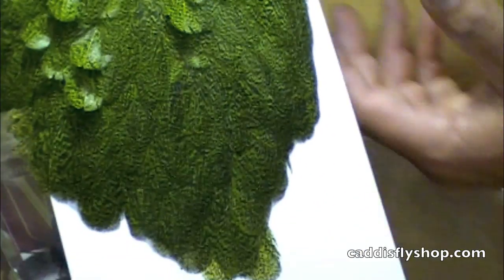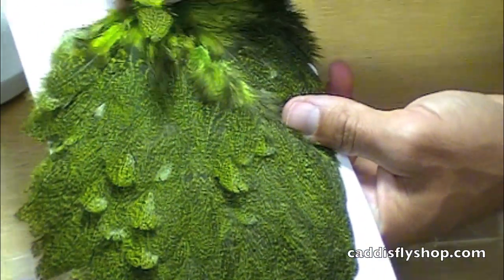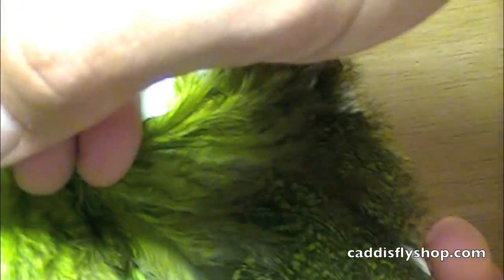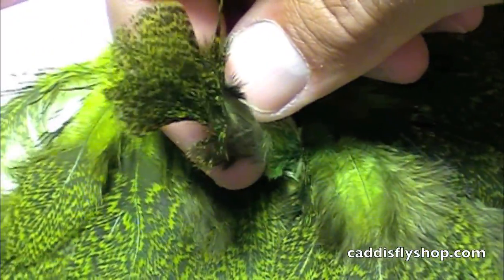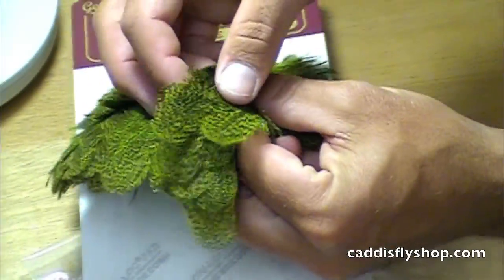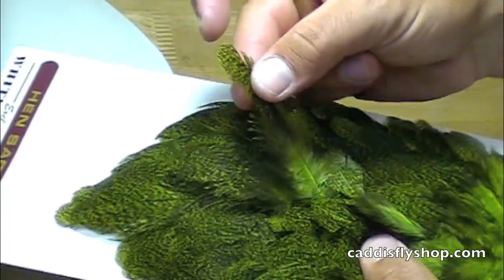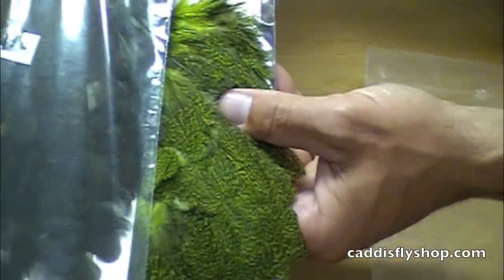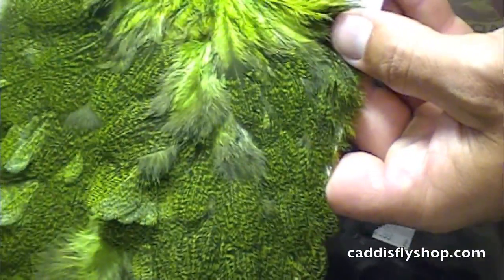Whiting Coq De Leon Hen Saddle Product Video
A quick product video from Caddisflyshop.com displaying the unique Coq De Leon Hen Saddle From Whiting farms.